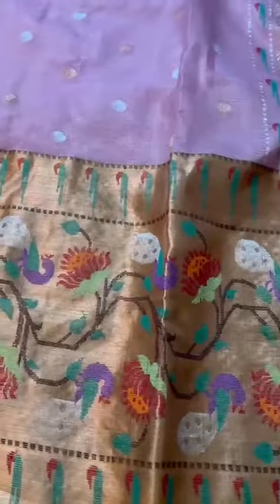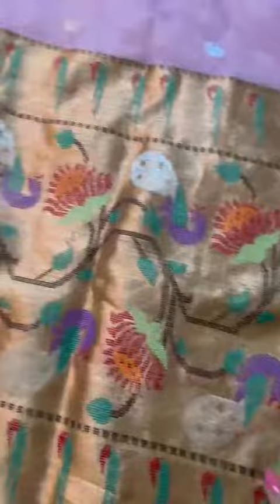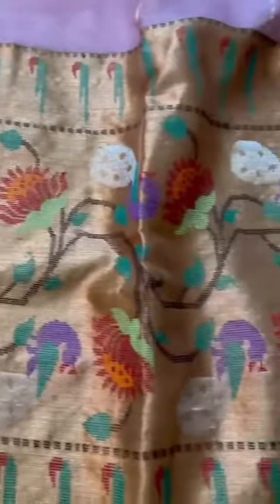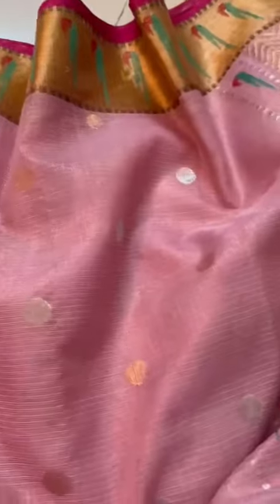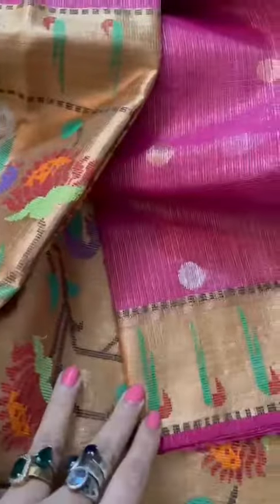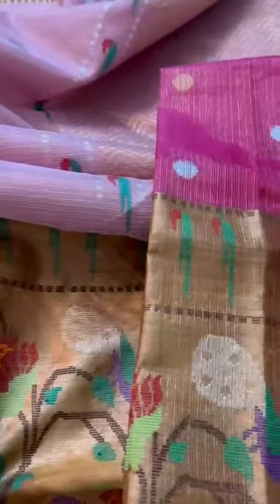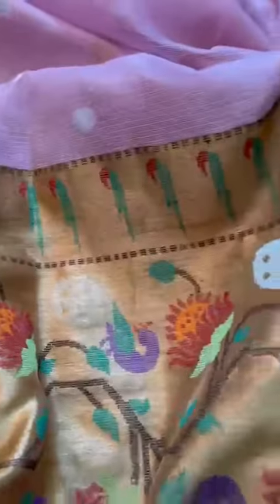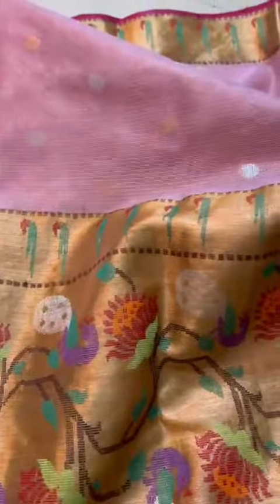Silk kota doria saree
Silk kota doria. Pure silver zari. 17 inch bottom double tissue pichwai border. Onion pink/ lavender tone- a colour that goes so well with every complexion and makes you glow.

Design - Pichwai border
Color - lavender tone
Type - Silk kota doria

or alternatively,